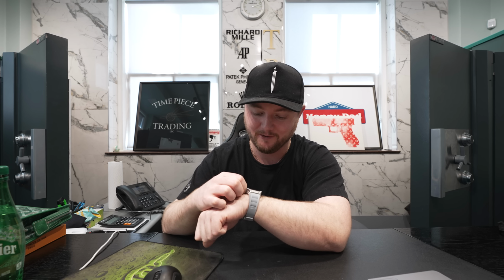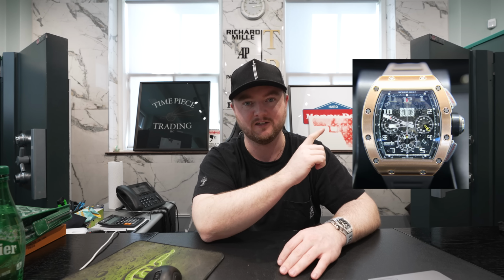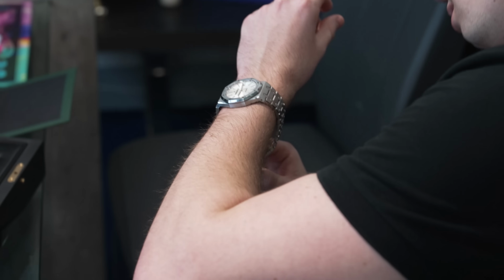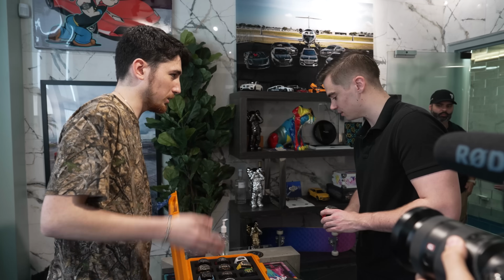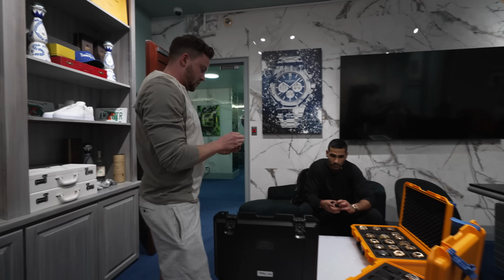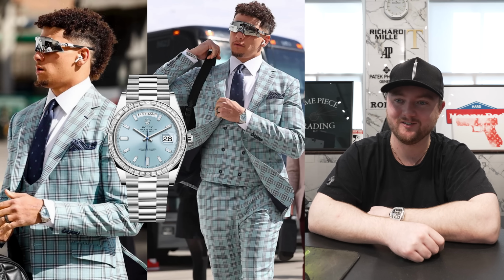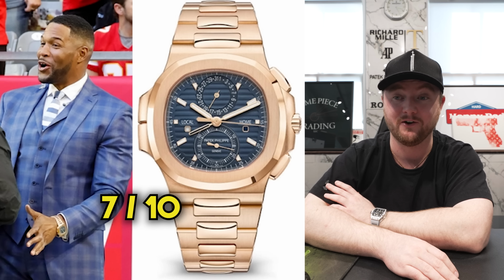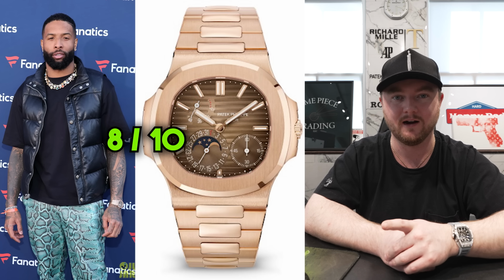RATE OR ROAST: NFL SUPER BOWL WATCHES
What's up TPT Gang! This week we had a bunch of sales for some incredible timepieces at the office this week. We also decided to rate some of the watches that were seen at this year's NFL Superbowl LVII. What was your favorite timepiece seen this year's superbowl?

Much love TPT Gang!!!

Videographer:
ENU

Sales Team:
NEEL

As watch traders, we at TPT are on top of the market everyday and pride ourselves in delivering the best experience and price point to our clients.

We have offices globally, with locations in Miami, Hong Kong, Dubai, and in the Caribbean.

We specialize and trade in mainly 4 brands: Richard Mille, Audemars Piguet, Patek Philippe and Rolex. Besides these brands, we are able to locate any piece with our extensive network and connections within the market.